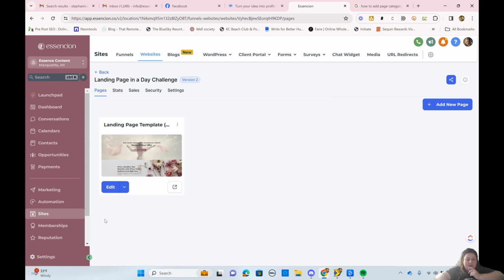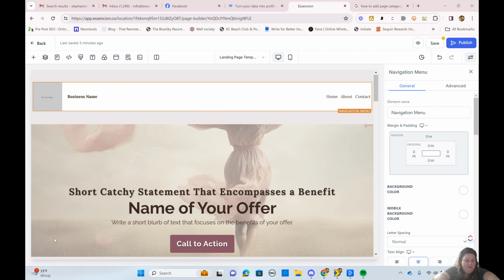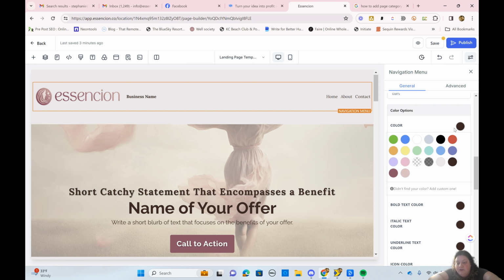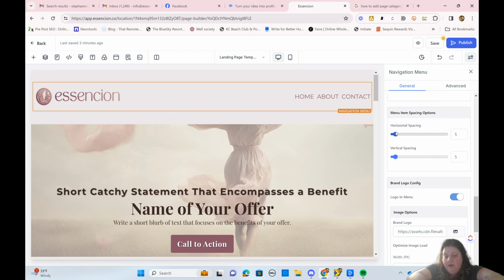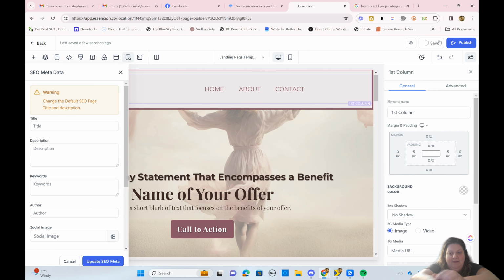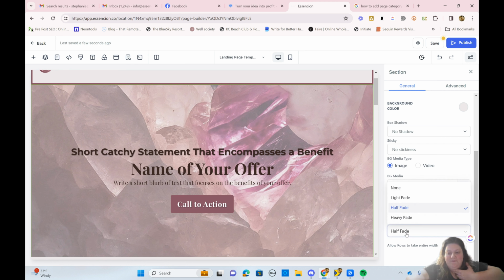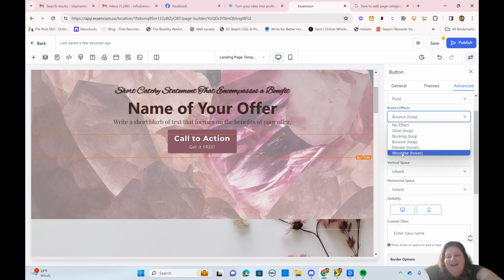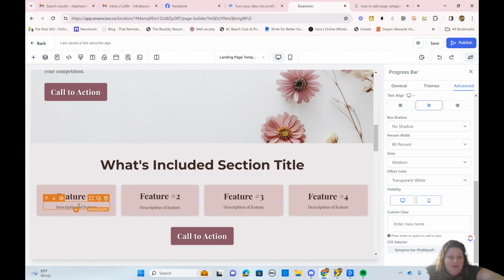Using the GoHighLevel Website Builder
Want to learn more about using the GoHighLevel Website Builder? Stephanie LeDonne, a Tech Savvy Spiritual Business Coach and Founder of Essencion, goes over the basics of how to customize a web page in the GoHighLevel Software.

Get the Trial for the Essencion Software and Coaching Community System